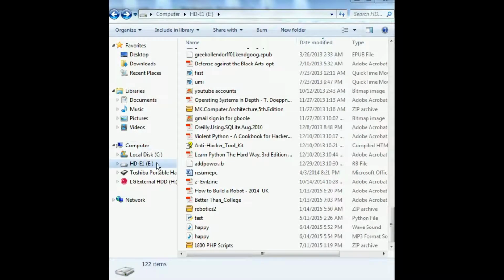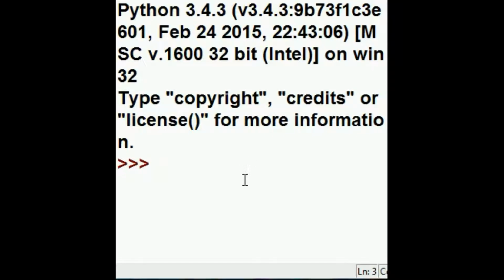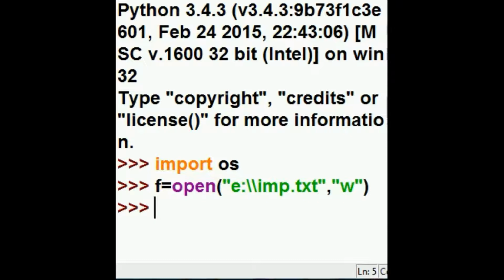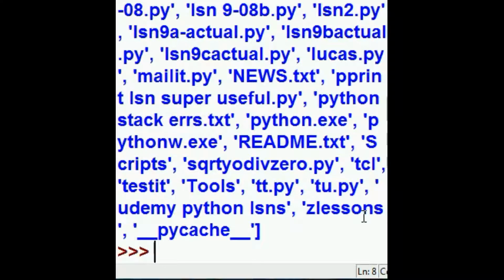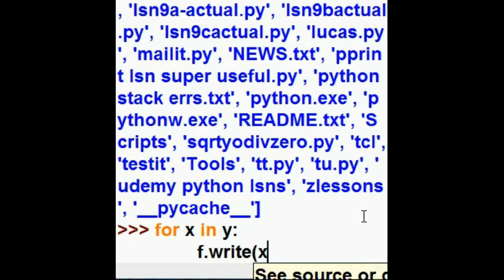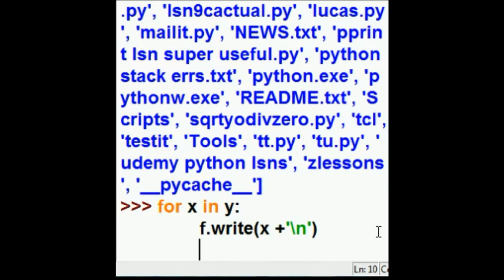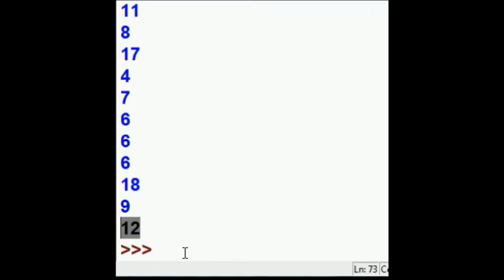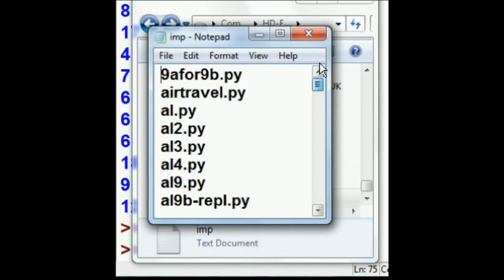Python Store Dir Listing to a File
Store a listing of all the files in a directory
into
a separate text file on the disk. Neatly too !